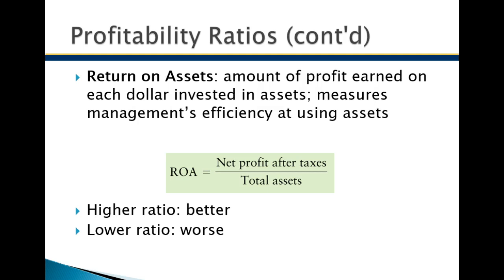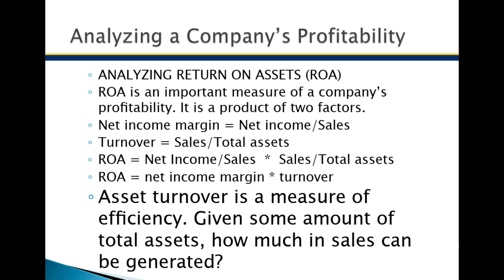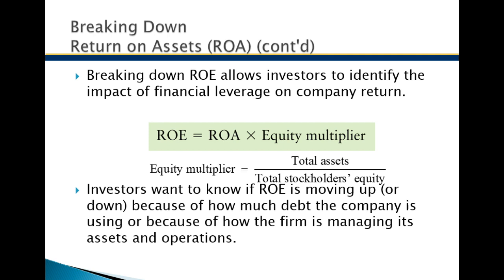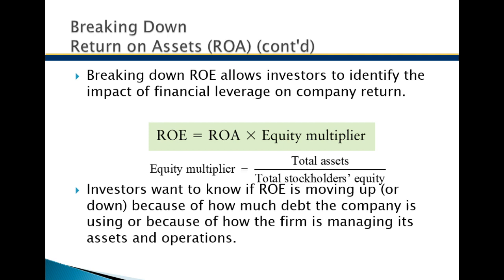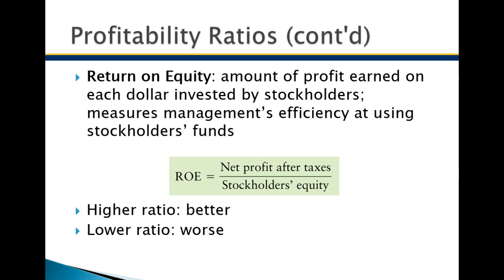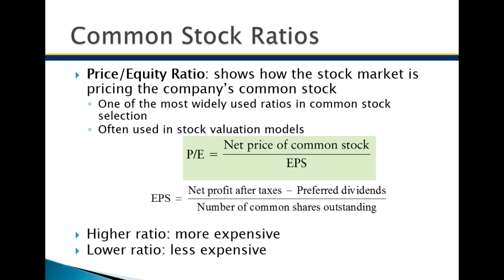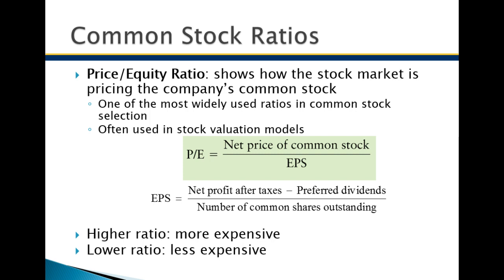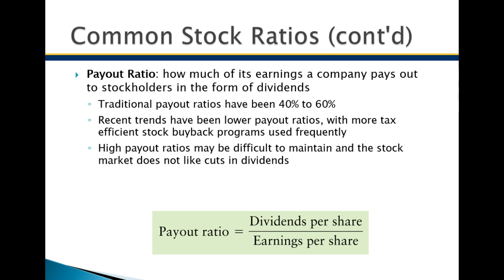Company Analysis, Chapter 15, Part Three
Fundamental Analysis
Investments: Analysis and Management, 14th Edition
Charles P. Jones, Gerald R. Jensen